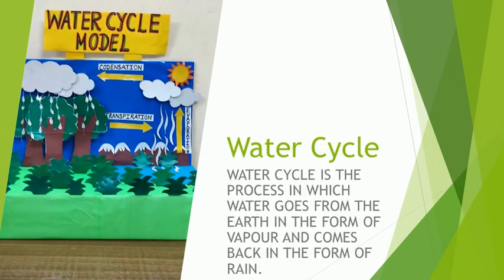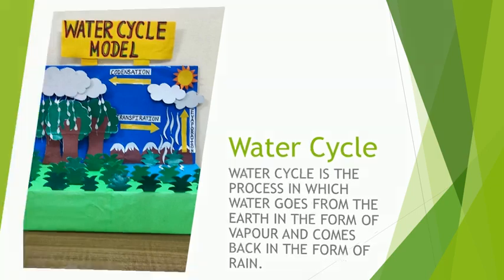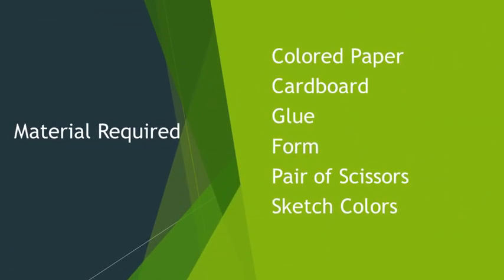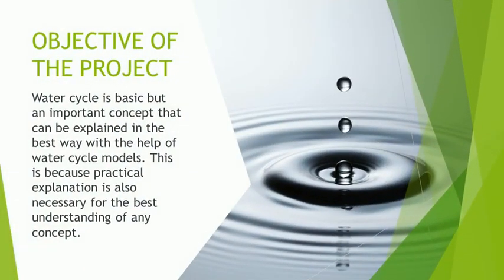WATER CYCLE MODEL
THIS IS A WATER CYCLE MODEL MADE WITH WASTE MATERIAL. THIS MAKES EASY FOR STUDENTS TO UNDERSTAND THE WATER CYCLE CONCEPT.